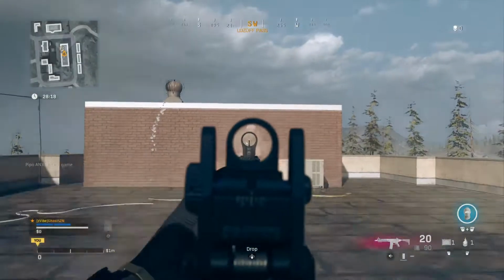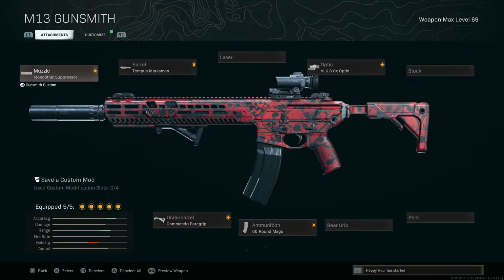The SEASON 3 *NO RECOIL* META?!?! (Grau vs M13 Warzone Comparison)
This is the Season 3 NO RECOIL META
Follow the Socials YKTV